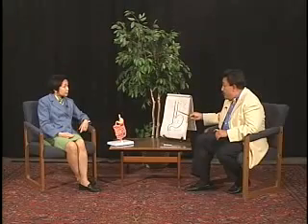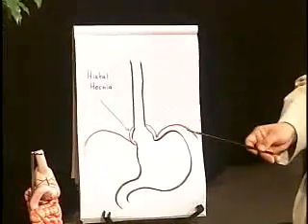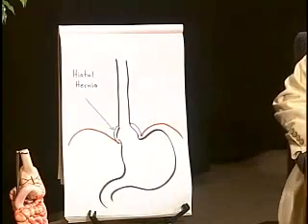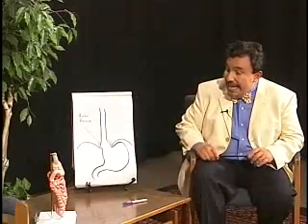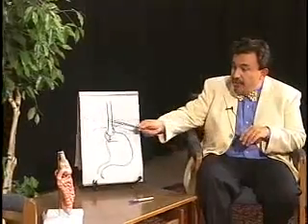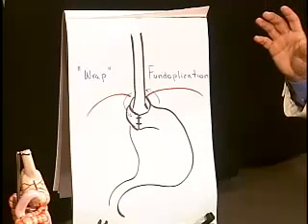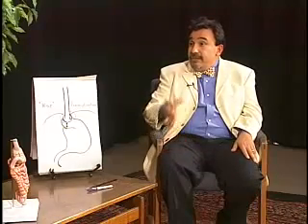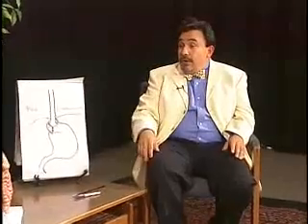Health Talk with Dr. Gloria Wu: Gastroesophageal Reflux Heartburn Part 2